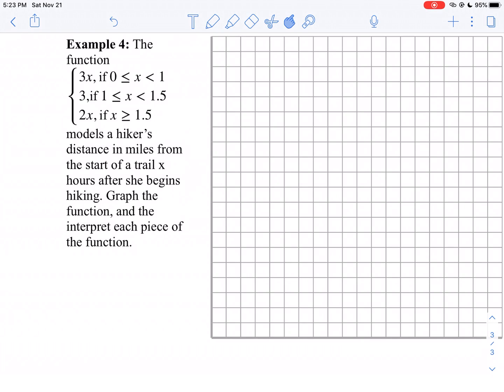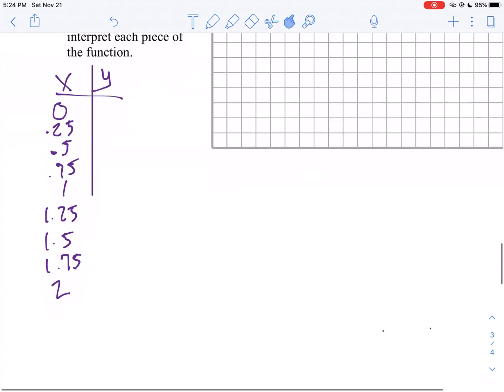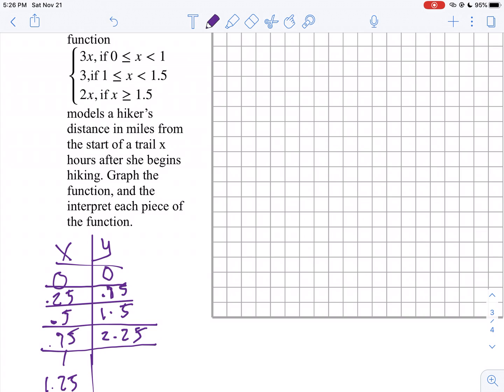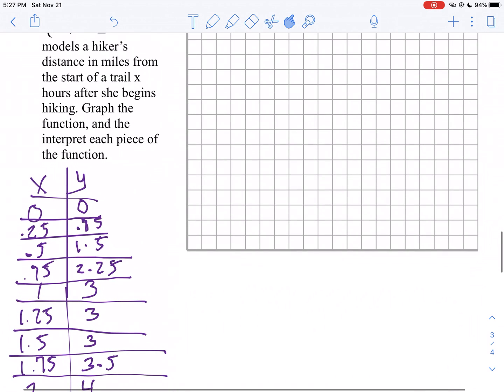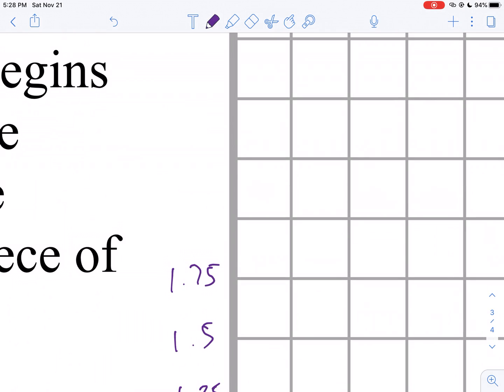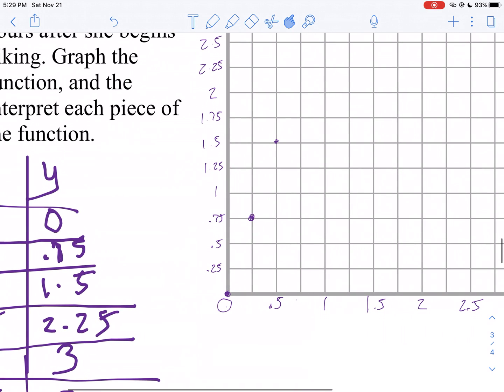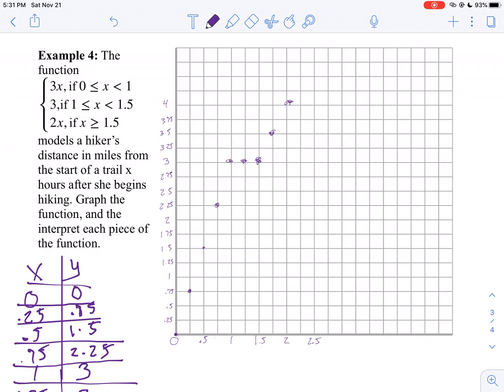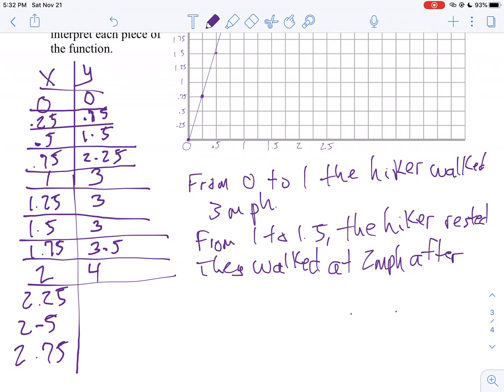MT 3 LT 7 seminar part 3 applications of piecewise functions